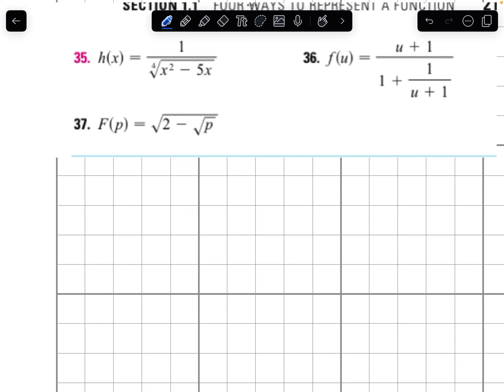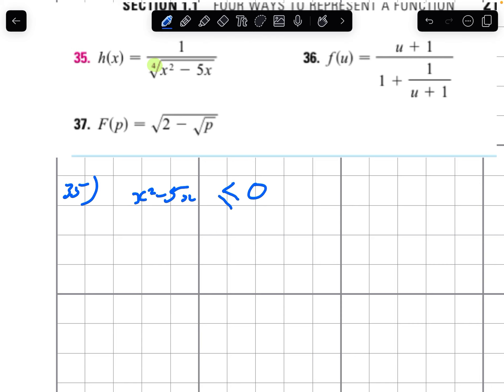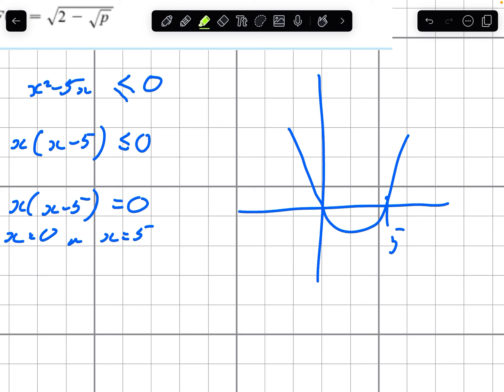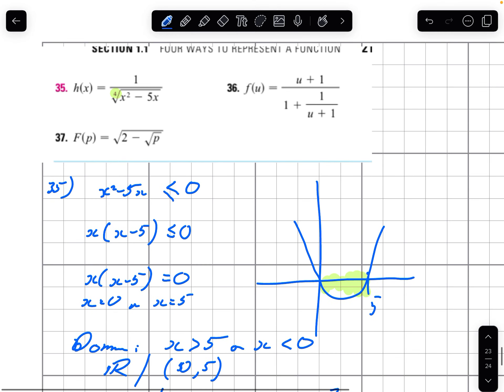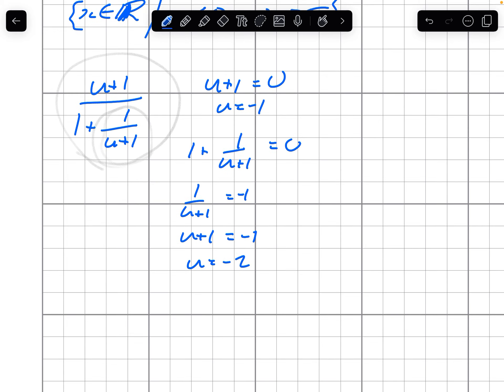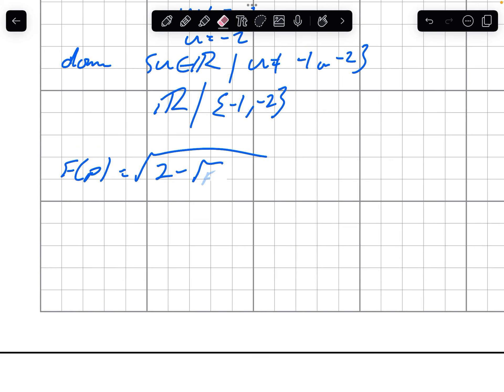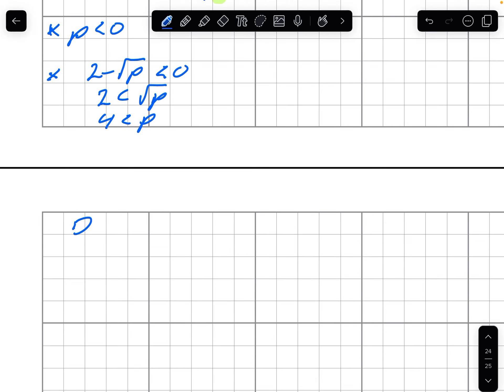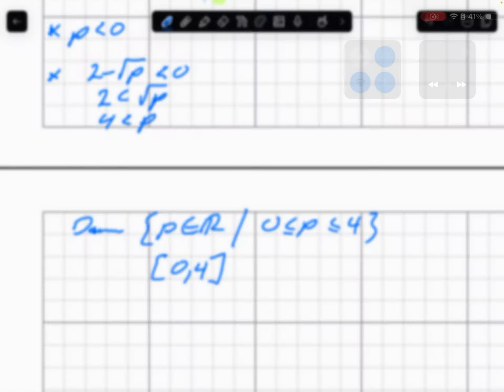Finding domain for more complex functions